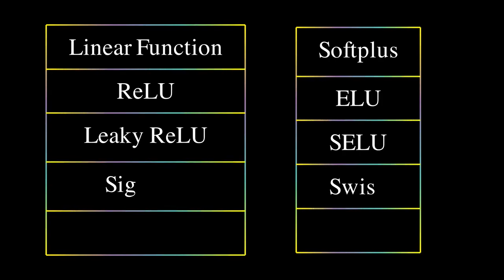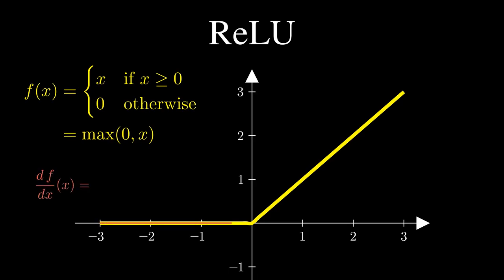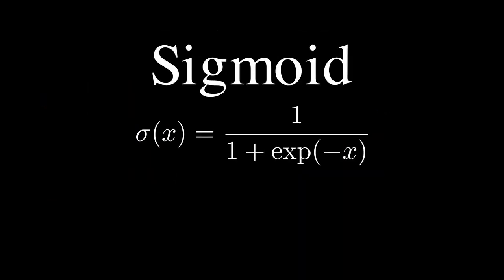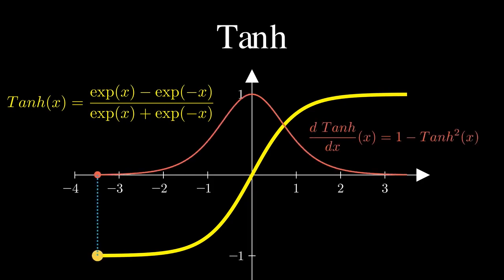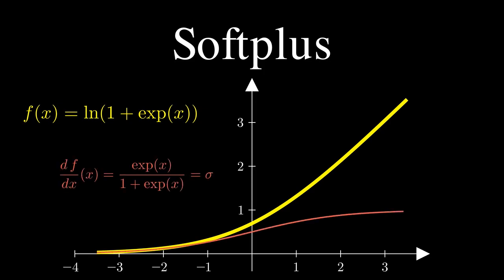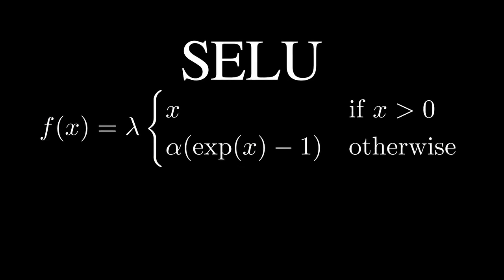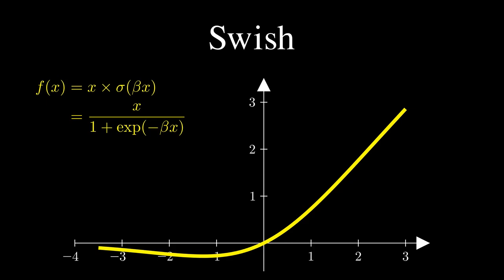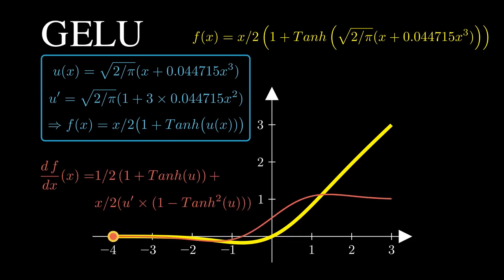A Review of 10 Most Popular Activation Functions in Neural Networks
In this video, I'll be discussing 10 different activation functions used in machine learning, providing visualizations of their graphs and explaining the behavior of their derivatives. The list of activation functions covered includes:

1. Linear
2. ReLU
3. Leaky ReLU
4. Sigmoid (also known as the logistic sigmoid function)
5. Tanh (also known as the hyperbolic tangent function)
6. Softplus
7. ELU
8. SELU
9. Swish
10. GELU

By the end of the video, you'll learn which activation functions have continuous derivatives and which ones have discontinuous derivatives, as well as which ones are monotonic and which ones are non-monotonic functions.

Errata:
The output of sigmoid function is between [0, 1].